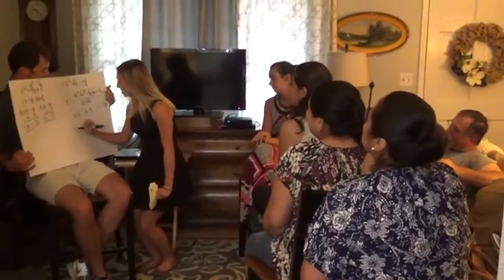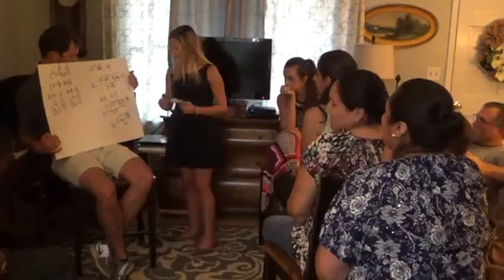Demonstration Speech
Samantha Ellwood's demonstration speech on how to solve basic algebraic math problems.